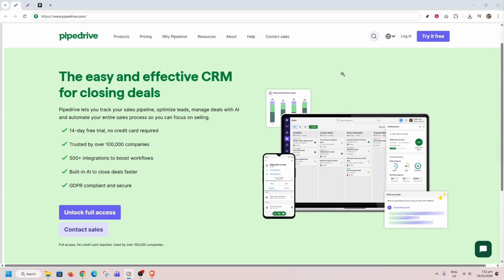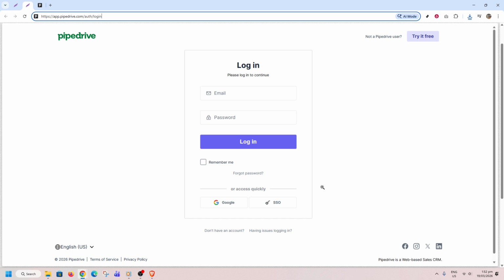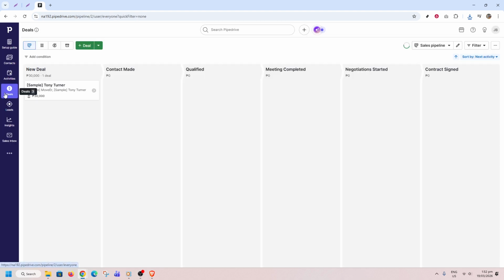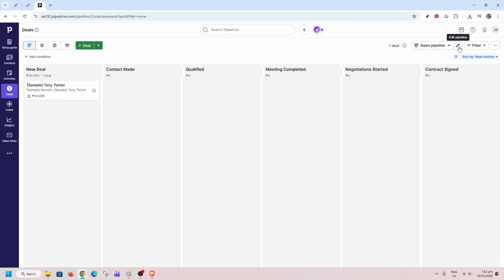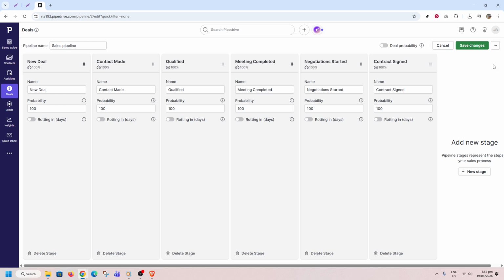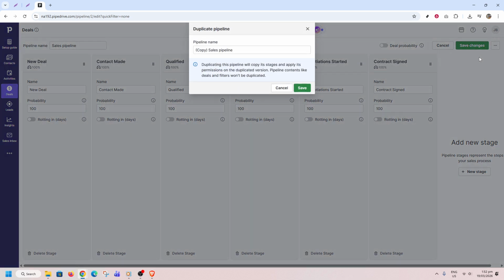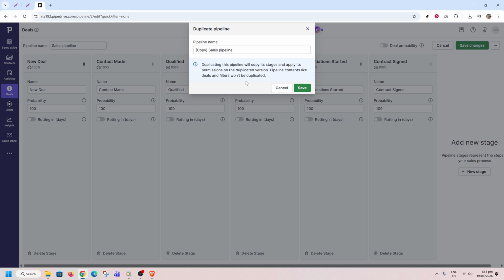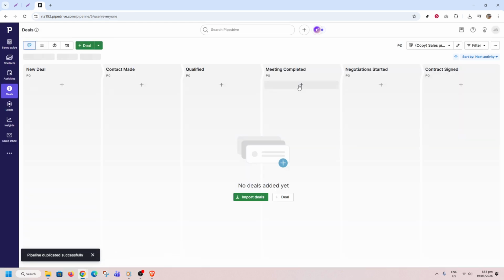How to Duplicate a Pipeline In Pipedrive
In this video, I’ll show you how to duplicate a pipeline in Pipedrive.

The method is very simple and clearly described in the video. By following all the steps, you’ll easily learn how to duplicate an existing pipeline in Pipedrive.